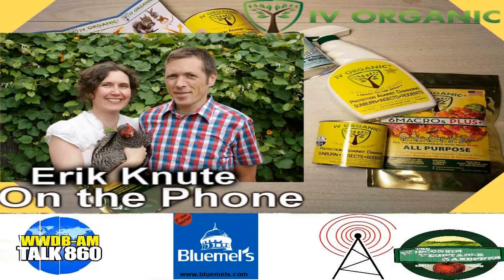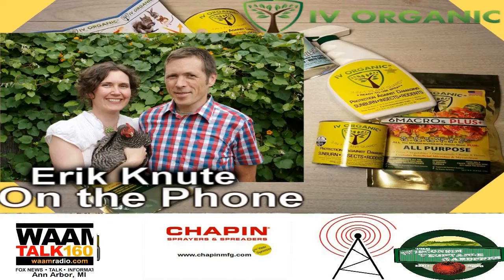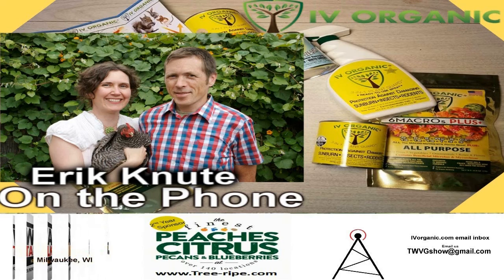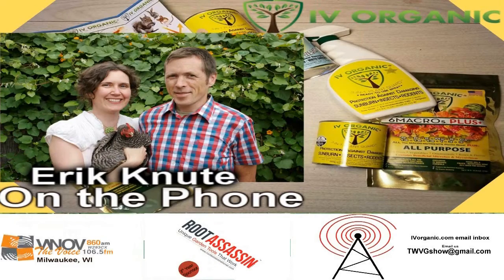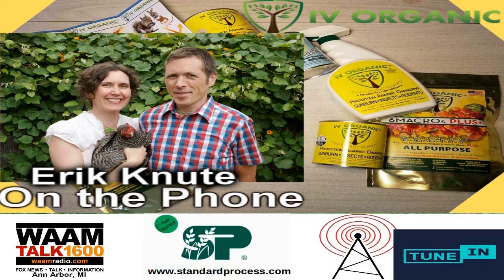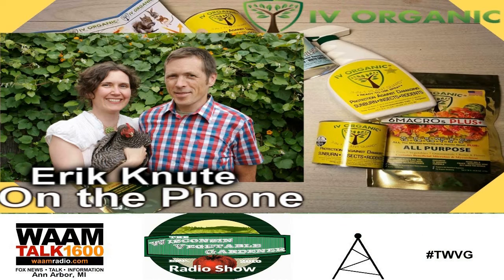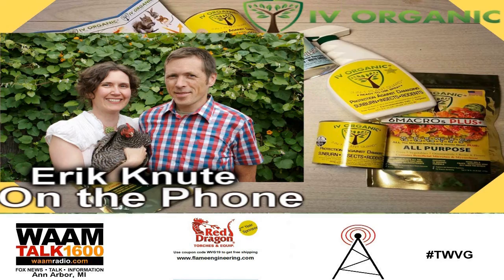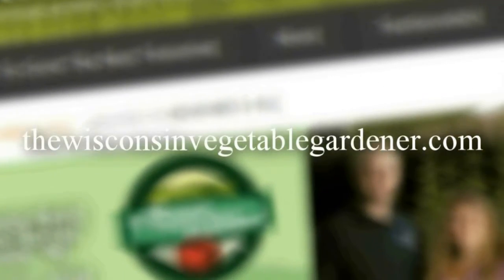S3E17 Author Erik Knute The Wisconsin Vegetable Gardener radio show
Replay of segment 3 of The Wisconsin Vegetable Gardener Radio Show from 6-22-19
Heard on KMET 1490 AM Tuesdays 9 - 10 AM pst Banning, CA
listen here during show hours for your station:

In Segment 3 Joey and Holly talk with their guest author Erik Knutzen of

Kelly Coyne and Erik Knutzen live in the heart of Los Angeles, in a little bungalow set on a 1/12 acre lot where almost all of their land is devoted to growing edible or otherwise useful plants and trees. Their obsessions include bees, bikes, beer, chickens, healthy cities, healing herbs, simple living and good food. In short, everything DIY! They are the authors of The Urban Homestead: Your Guide to Self-Sufficient Living in the Heart of the City and Making It: Radical Home Ec for a Post-Consumer World.

1. Many people don’t want to have a compost bin or compost area because they don’t have enough space or they don’t like the thought of it, but there is worm composting – why would you recommend worm composting for people who don’t want to commit to a compost heap?

2. You don’t care for lawns (neither do we) – why don’t you like them or think they really make sense?

3. You keep your home cleaning products really simple and basic – what do you use to clean your home with?

4. You consider yourselves radical home economists – why do you call yourselves that and what does it mean to you?

5. You like to keep things simple and low-tech when it comes to living as urban homesteaders – why do you do so?

6. Where can we find out more about you?